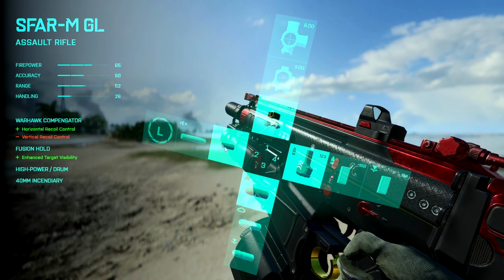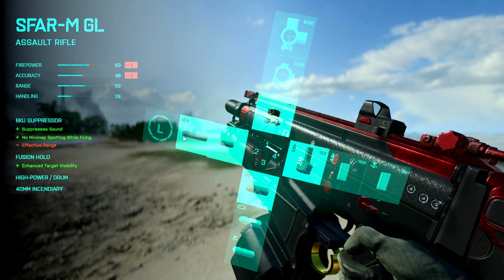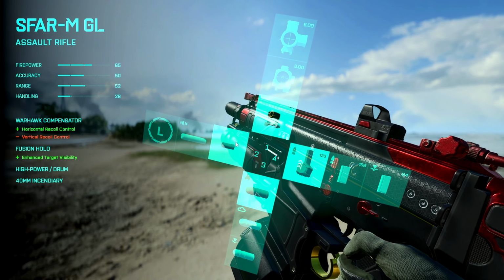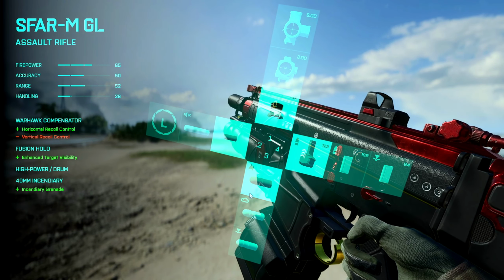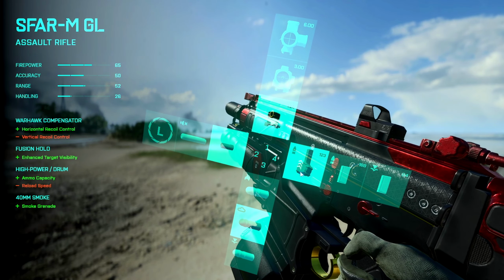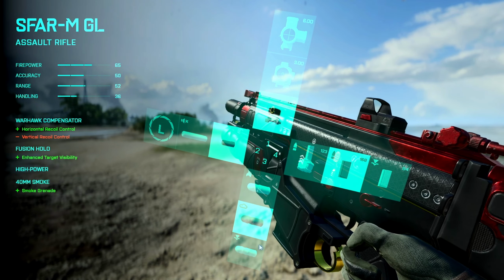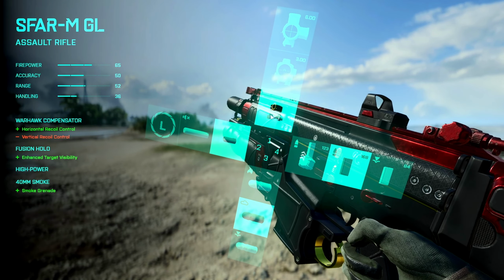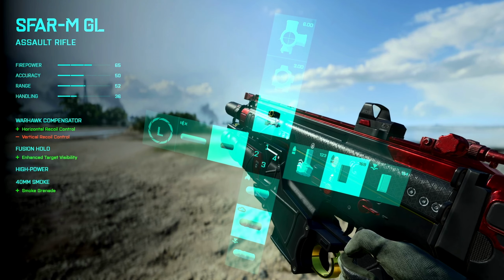Best SFAR-M GL Setup! - Battlefield 2042 Weapon Guides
So I finally finished mastering the SFAR-M GL and at first I must say, I really didn't enjoy this weapon, because it felt so clunky compared to other assault rifles. After a while though and upon unlocked all the attachments for it, I ended up really seeing its power. So I wanted to share my go-to attachments for the SFAR-M GL in Battlefield 2042. There is one caveat though and that has to do with a bug with the underbarrel launcher and vehicles...